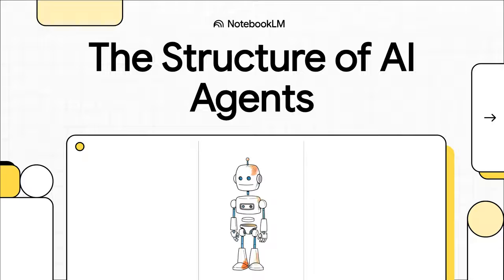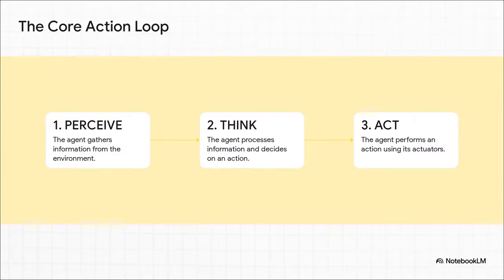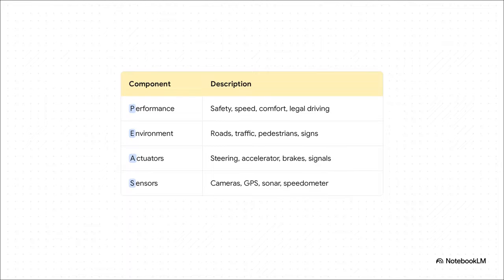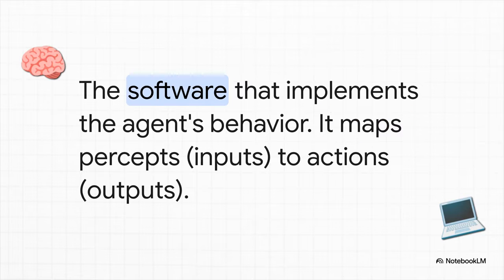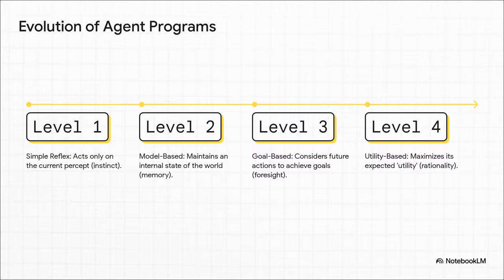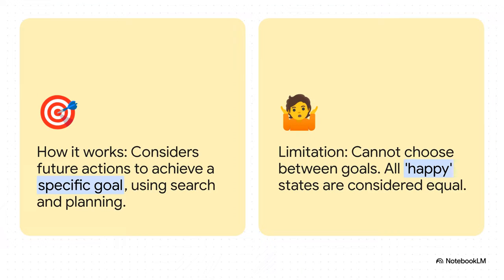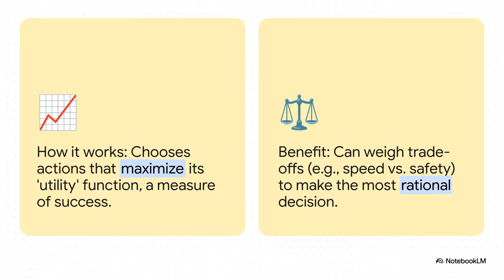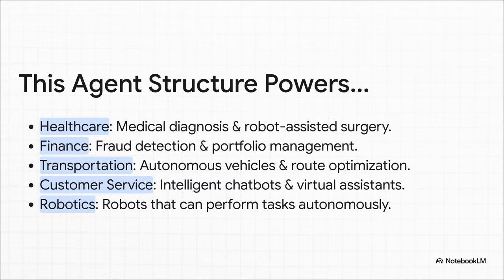AIT 307 | 1.10 The Structure of AI Agents | Inside an Intelligent Agent | Learning with AI KTU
Break down how an agent is built — from sensors that perceive, to the brain that processes information, to actuators that perform actions. See how this architecture makes intelligent behavior possible.

In Artificial Intelligence (AI), the structure of an AI agent is a crucial aspect of its design and functionality. The job of AI is to design an agent program that effectively implements the agent's function, which is the mapping from percepts to actions.
The structure of an intelligent agent can be fundamentally viewed as a combination of its architecture and its agent program:
• Agent = Architecture + Agent Program
Let's break down these components and their implications:
1. Architecture
The architecture refers to the physical platform or machinery on which the AI agent operates. This includes the sensors through which the agent perceives its environment and the actuators through which it acts upon it. Examples of architecture include robots, computers, or software platforms. The architecture makes the percepts from the sensors available to the program, runs the program, and feeds the program's action choices to the actuators as they are generated.
2. Agent Program
The agent program is the software implementation of the agent's behavior. It is responsible for taking the current percept as input from the sensors and returning an action to the actuators. This program essentially implements the agent function, which is a theoretical mapping from an entire percept history to an action.
• Agent Function (f: P → A): This function maps percepts (sensory inputs from the environment) to actions (outputs that affect the environment). While the agent function considers the entire percept history, the agent program typically uses only the current percept as input.
• Challenges of Agent Programs: Building a rational agent by constructing a comprehensive lookup table for every possible percept sequence is often impractical due to the enormous size of such tables. For instance, an automated taxi's visual input for an hour's driving would result in a lookup table with over 10^250,000,000,000 entries, far exceeding the number of atoms in the observable universe. This makes it impossible to store, create, or learn all entries, even for simpler environments like chess (which would have at least 10^150 entries). This challenge necessitates the development of more sophisticated agent programs that can derive actions without explicitly storing every possible scenario.
Components of an Intelligent Agent
Beyond the architecture and program, an intelligent agent typically comprises several conceptual components:
• Sensors: Devices that gather information about the environment, such as cameras, microphones, or temperature sensors.
• Actuators: Components that perform actions in the environment, like motors, speakers, or displays.
• Knowledge Base: Stores information about the world and the agent's goals.
• Inference Engine: Processes information and makes decisions based on the knowledge base.
• Learning Mechanism: Enables the agent to improve its performance over time.
Basic Kinds of Agent Programs
To address the complexity of agent functions, AI systems utilize different types of agent programs, each embodying principles underlying intelligent systems